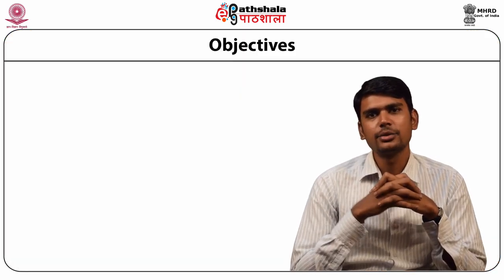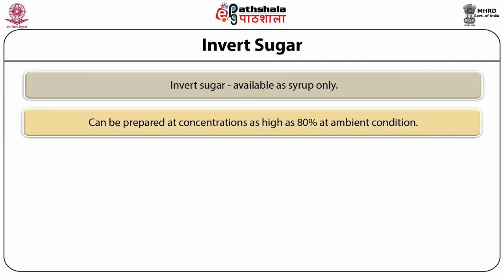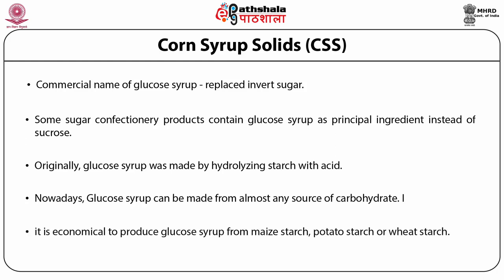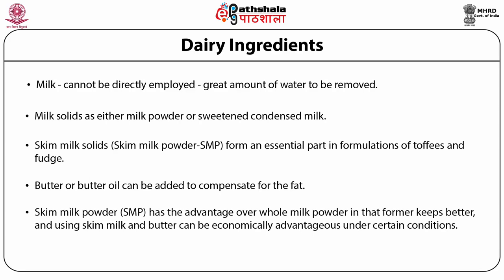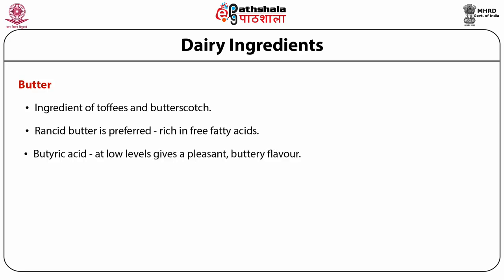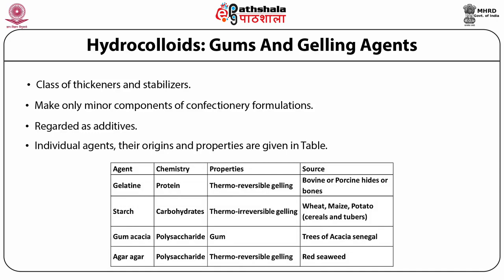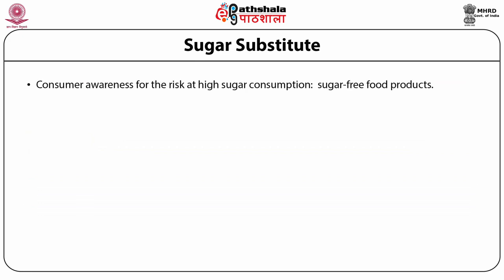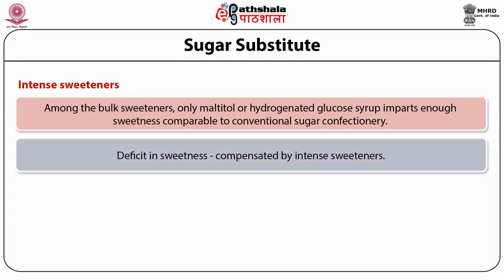M-18.Role of ingredients used in confectionery industry